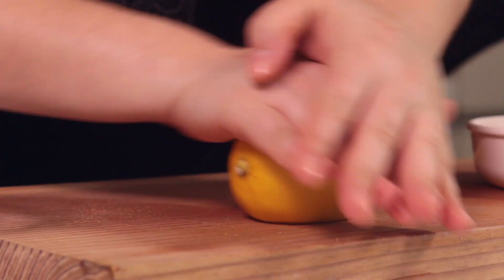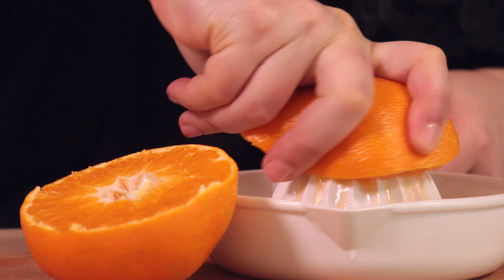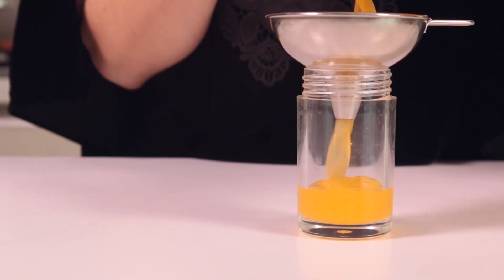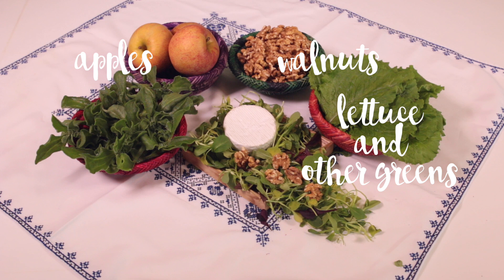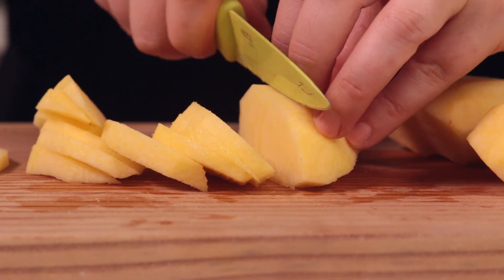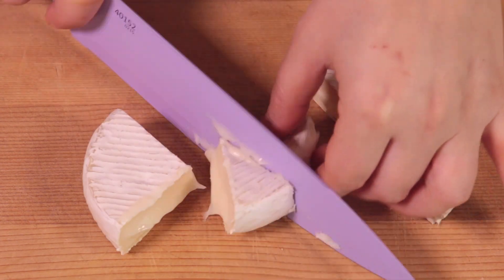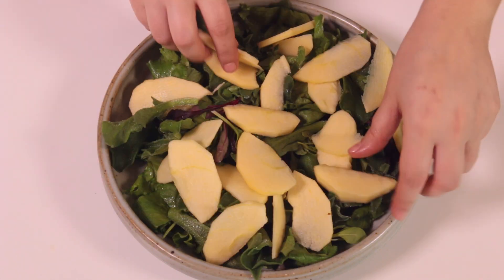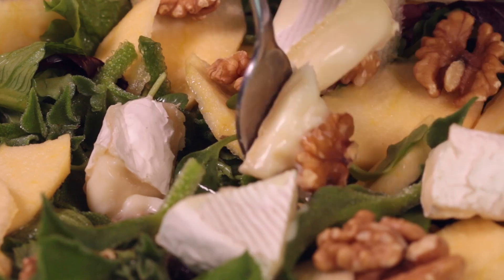Apple Walnut Salad & Argan Dressing / سلطة التفاح و الجوز صلصة أركان - CookingWithAlia - Episode 416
This Apple Walnut Salad is one of my winner recipes that I always make when inviting people over :-) try it!

INGREDIENTS:
- 1 apple
- 1 lettuce & other greens
- 1/2 cup of raw unsalted walnuts
For the dressing:
- 1/2 cup fresh orange juice
- 2 tablespoon lemon juice
- 1/2 tablespoon Argan oil
- 2 tablespoon sugar

RECIPE:
Step 1 - the dressing:
1- Roll the lemon, slice, and juice, Filter the lemon juice to get rid of the pulp.
2- Do the same with the oranges, to get fresh orange juice.
3- In a large bowl, combine the orange juice, the lemon juice, argan oil, sugar and salt. Whisk.
4- Pour the dressing in a bottle, and keep it in the fridge until you are ready to serve the salad.

Step 2 - the salad:
Note: 20 minutes before serving the dinner, make the salad.
1- Chop your lettuce and greens into bite size chunks, and place in a large plate.
2- Peel the apple, cut and remove the core. Slice the apple into bite size chunks. Squeeze fresh lemon juice over the apple slices so they don’t turn brown. You want them to look fresh!
3- Cut the creamy cheese into bite-size chunks, and place the cheese in a baking plate covered with parchment paper. Bake for 5 minutes in a hot oven!

Final steps:
1- Add the dressing to the greens, and toss.
2- Top the greens with the apple slices, and add a bit of dressing to cover them.
3- Make your salad crunchy and sexy with some walnuts!
4- For the finale, top everything with the warm creamy cheese.
Serve immediately!